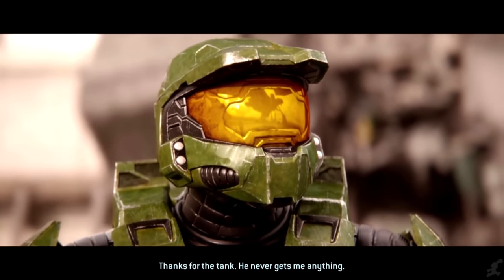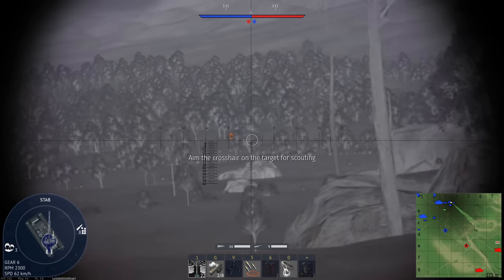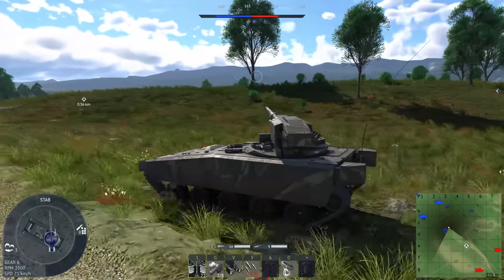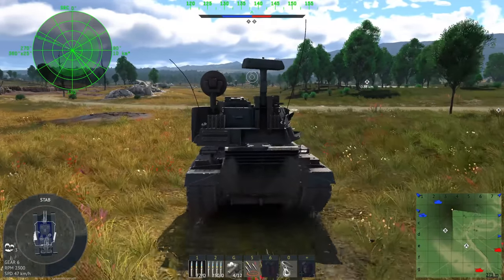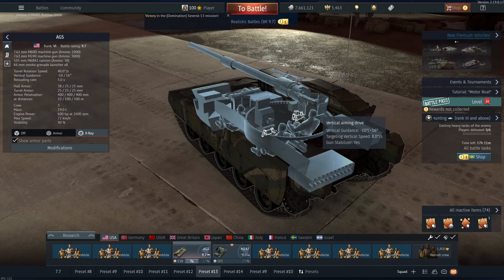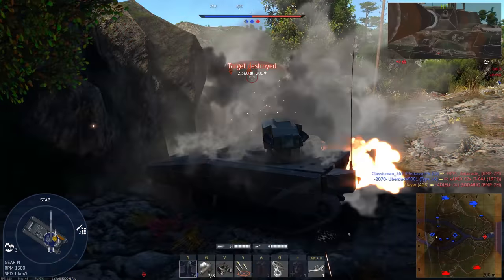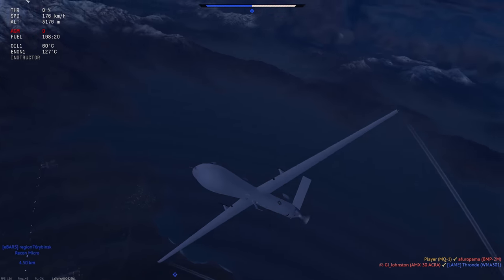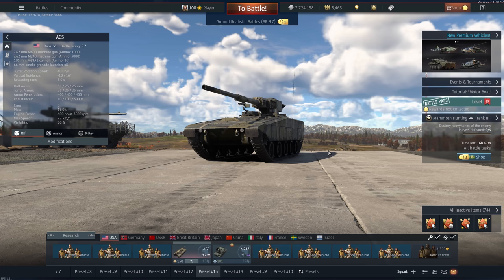This Tank Beats Everything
In War Thunder's recent Drone Age update, a lot of tanks received some serious bug fixes. The American TCM AGS probably received the biggest upgrade, as it shed three tons of weight and received an extra 100hp to its engine. You might not think these would have a huge impact since the AGS was already pretty fast, but they do. The AGS can now keep pace with wheeled vehicles like the Rooikat. The TCM AGS is now one of the strongest light tanks in the US tank tech tree, if not the strongest. It also looks like the Scorpion tank from Halo, hence the title.